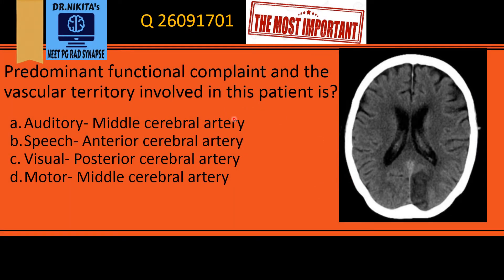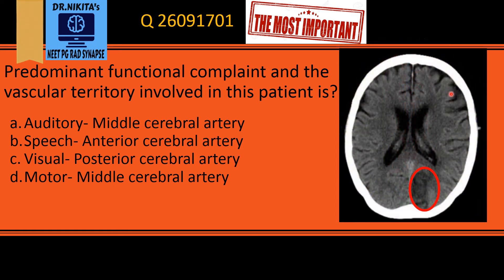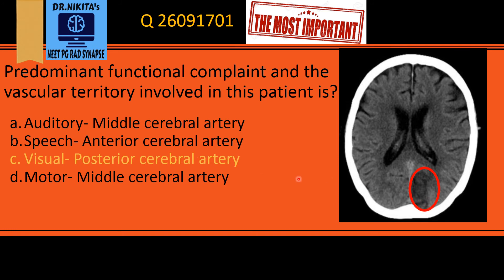STROKE- ACUTE INFARCT- VIDEO TUTORIAL - DR. NIKITA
About :
Dr.Nikita is a Radiologist by profession, a passionate teacher, youtuber, mentor, guide to NEET PG students. Her channel Dr.Nikita’s Radsynapse is the ULTIMATE channel for NEETPG/AIIMS/DNB/FMGE preparation. It gives you a holistic approach to your preparation, self help, self improvement & lifestyle. The video describes the vascular territories i infarct- ACA, MCA, PCA